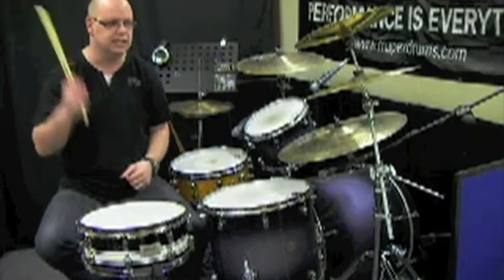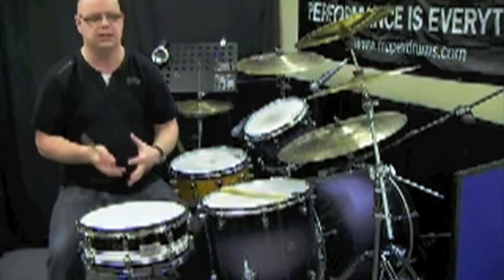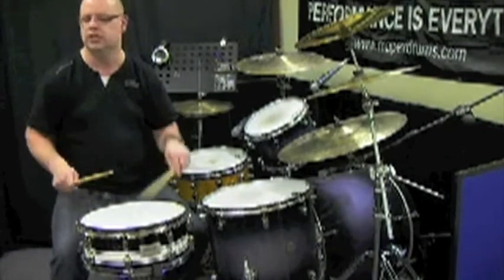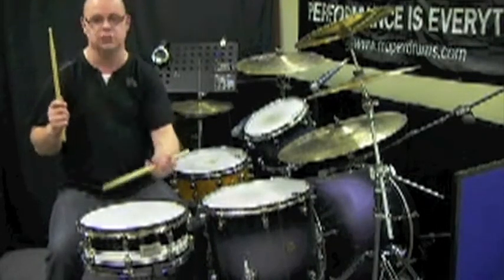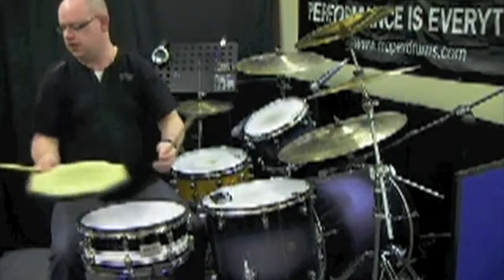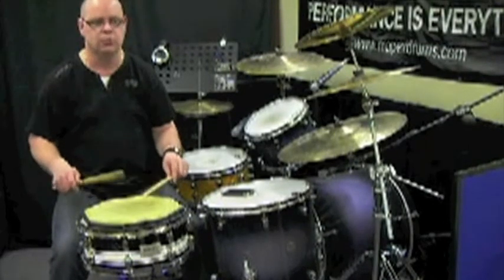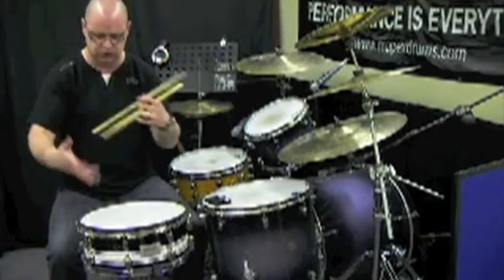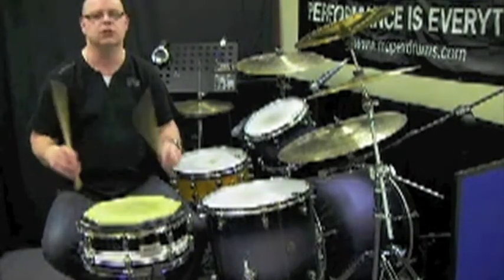RAW Studios TV - Live - WHAT and HOW!